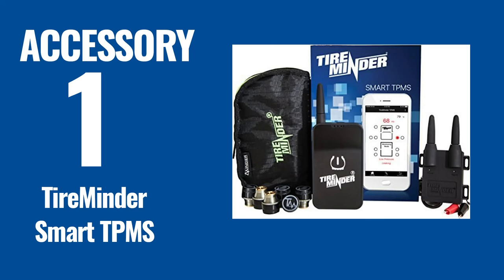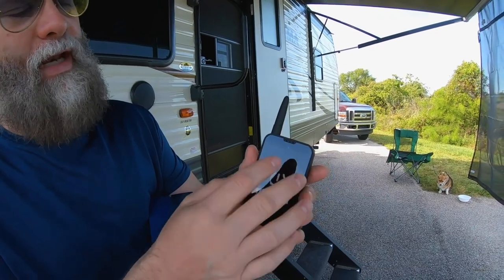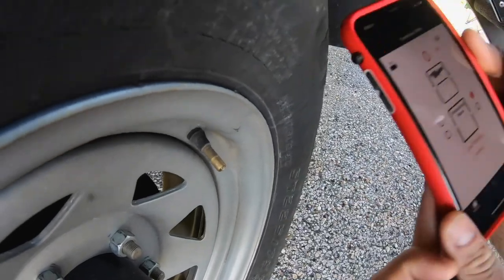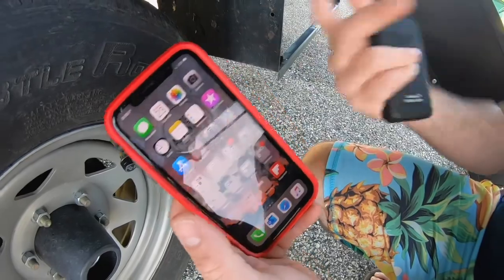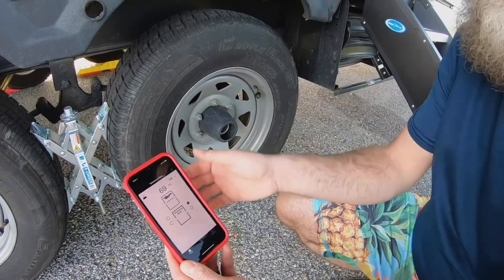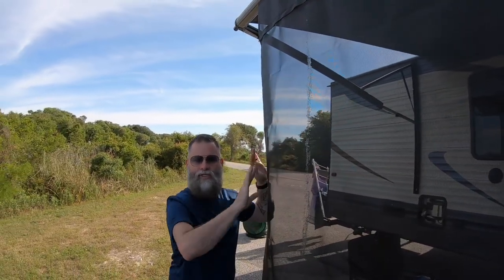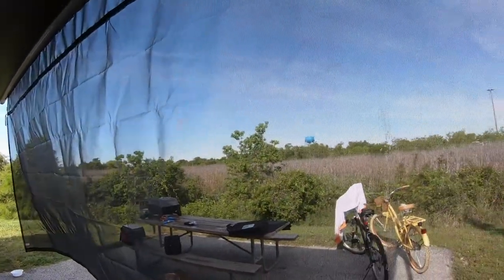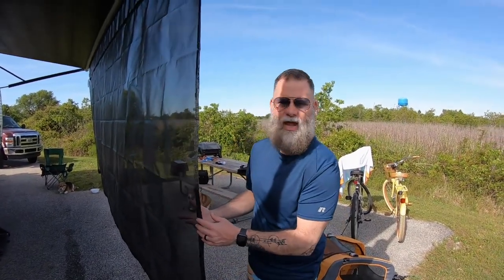RV Accessory Reviews - Sunscreen, Slunky, Tire Minder and more!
While vacationing in beautiful Gulf Shores Alabama I took a few products from our store to review. I really enjoy finding great accessories that make camping and travel easier.  For this edition of RV Accessory Reviews I cover:

0:00 - 3:45 - TireMinder Smart TPMS - A fantastic tool for peace of mind while traveling. Monitors your tire pressure in real-time and alerts you of pressure/heat issues.

3:45 - 5:45 - EZ Sunshade - A very easy to install and use accessory four your awning that provides additional sunshade while not blocking the beautiful view!

5:45 - 7:07 - X-Chocks - Looking to take the extra movement out of your camper, or just looking for extra peace of mind that your camper won't move. These guys are perfect for just that.  SImple to install and very effective.

7:07 - 8:45 - The Slunky Sewer Hose Support - I had no idea I needed one until I got one. The Slunky helps keep a constant flow for your sewer hoses.